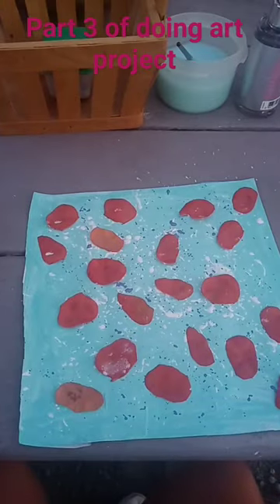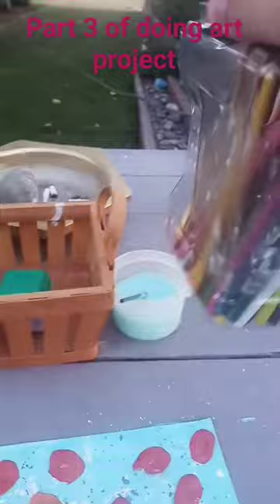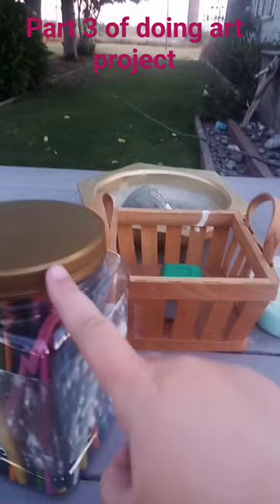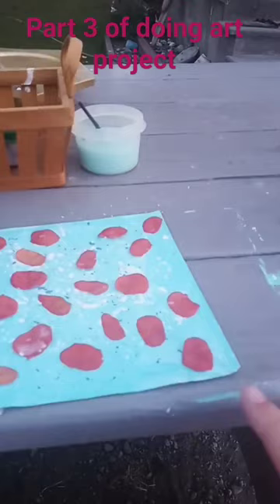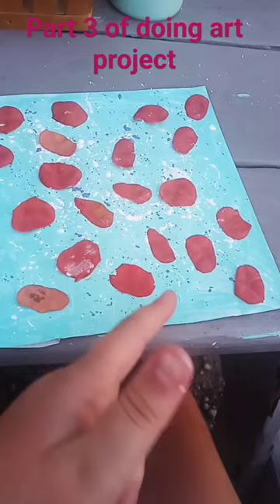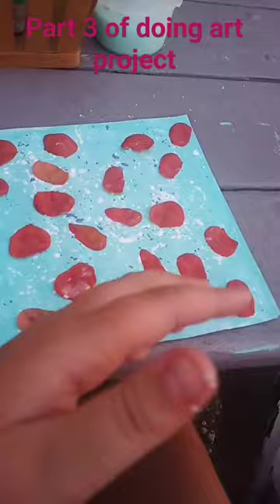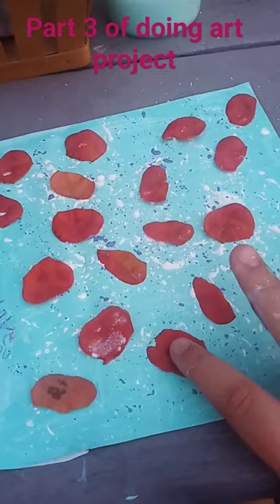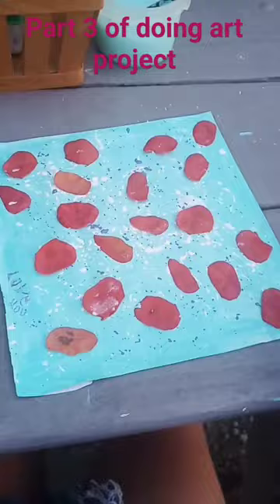August 23, 2023